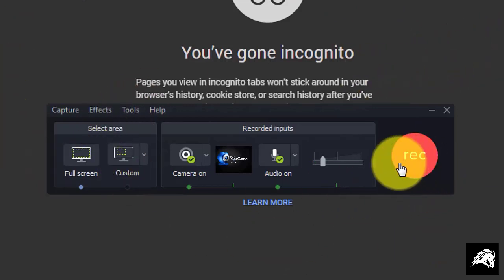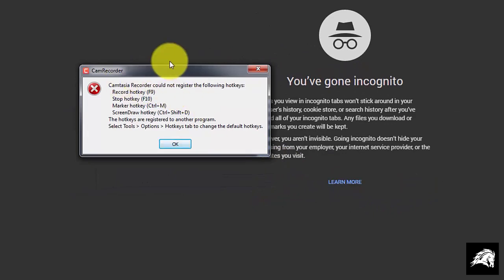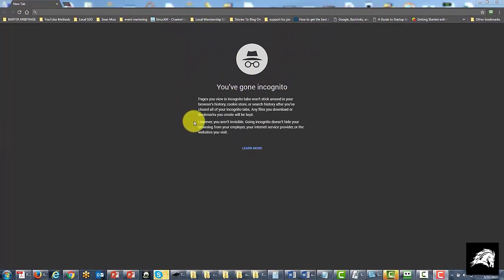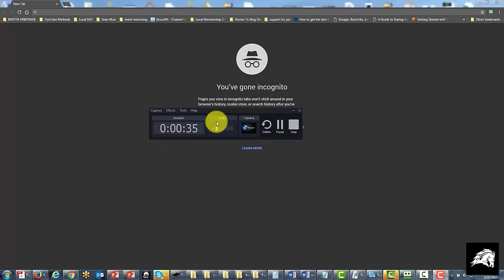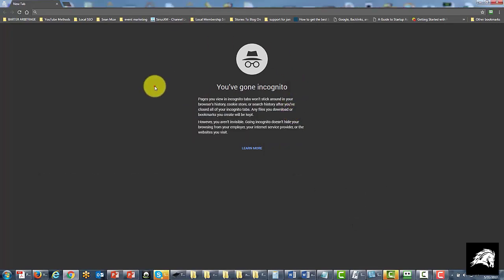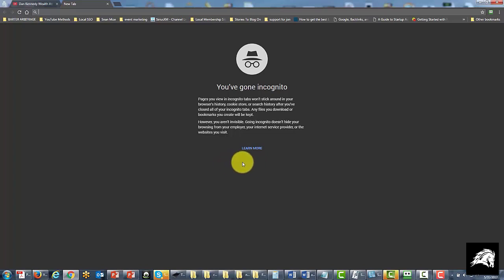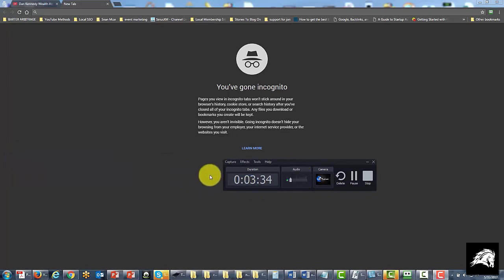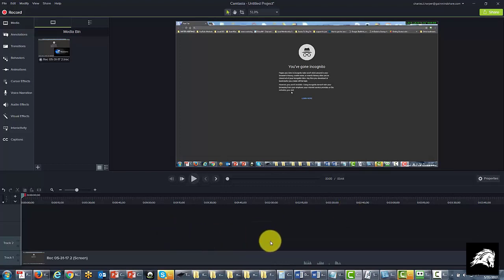Brief Example Of What Happens